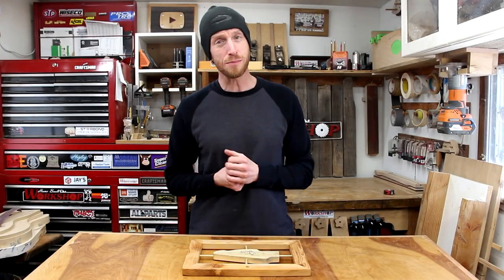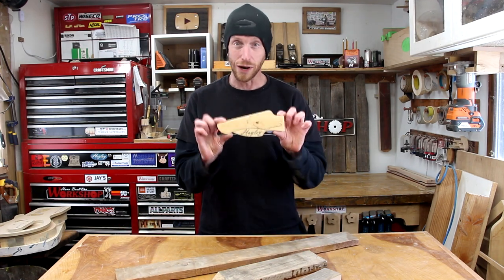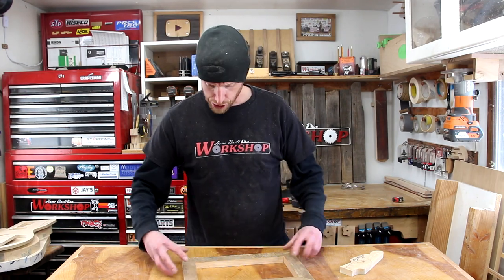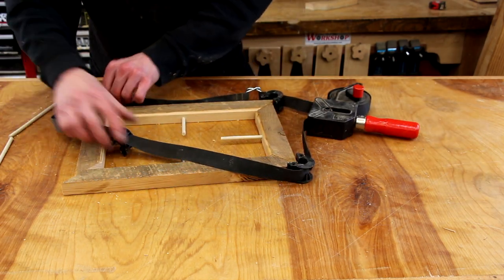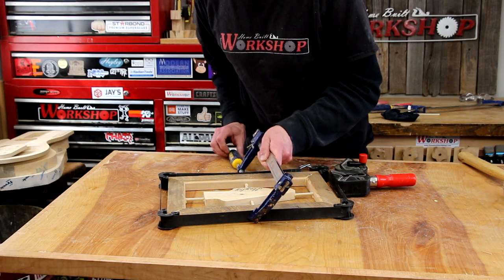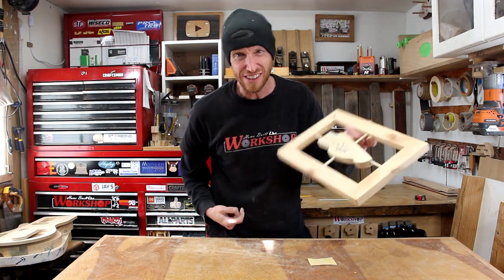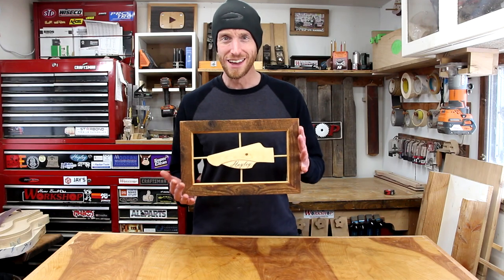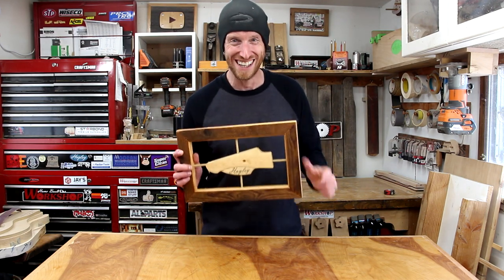Building a Picture Frame to Display the First Hayley Guitars Headstock | Barnwood Workshop Art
I recently found the prototype of the first Hayley Guitars headstock. This was several years ago when I was designing the headstock. I decided I'd make a frame to display this headstock. The frame is basically a regular mitered picture frame, but I used dowels to hold the headstock in place inside the frame. I like this look, and its going to be cool hanging in the shop.

Bessey Strap Clamp
Irwin 24" Bar Clamp
Titebond 2 Wood Glue